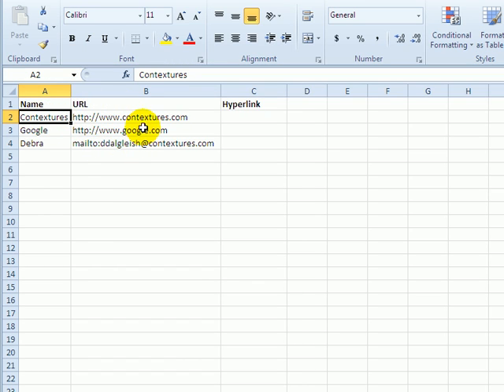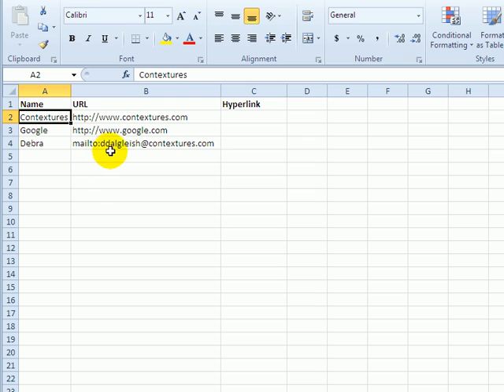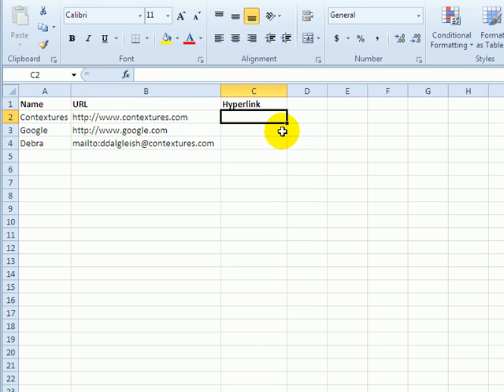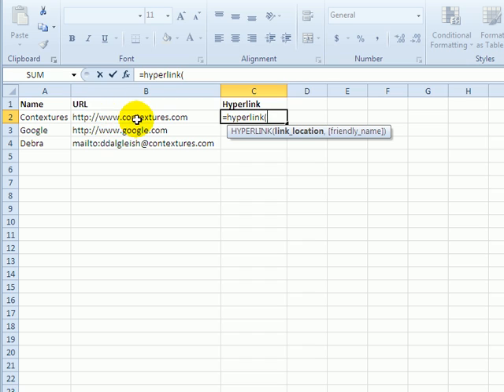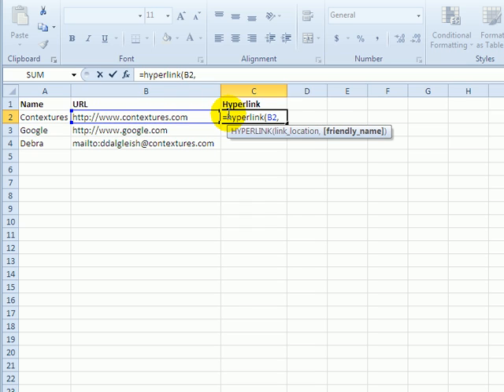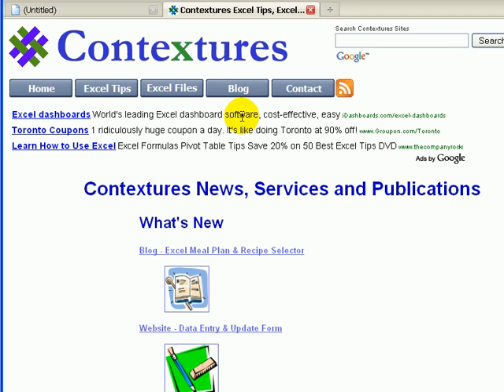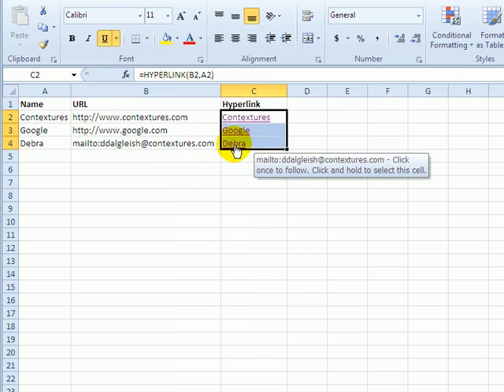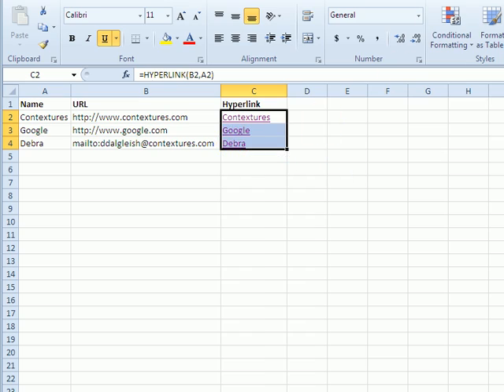Create a Hyperlink with an Excel Formula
If a worksheet has a list of email addresses or website URLs in Excel, you can create a hyperlink for those addresses, in another column.

Watch this video to see how to create a hyperlink, by using the Excel HYPERLINK function.